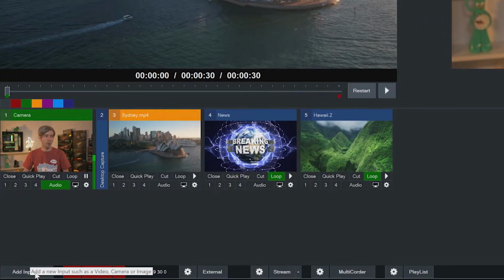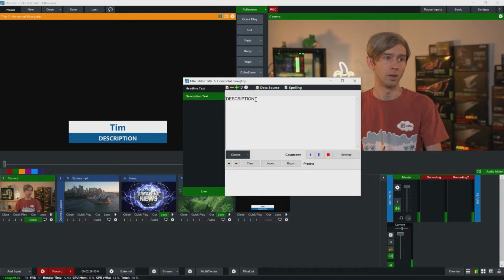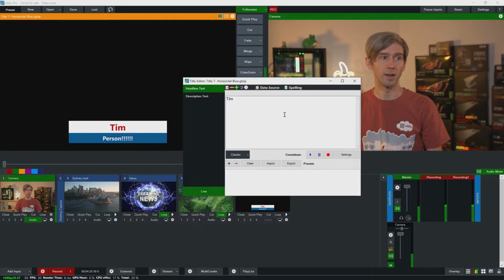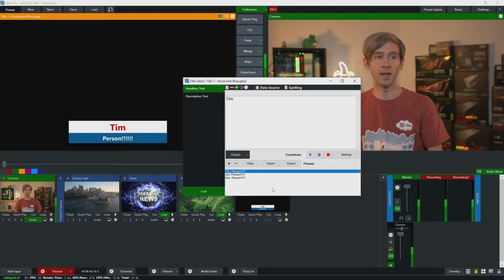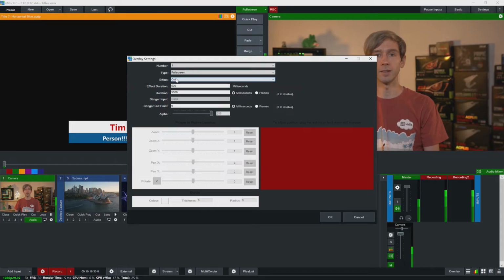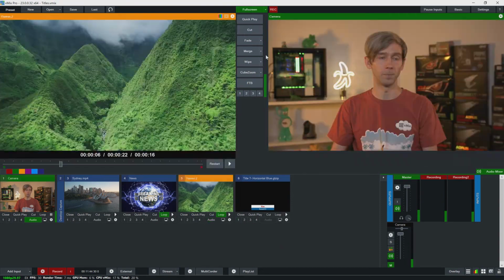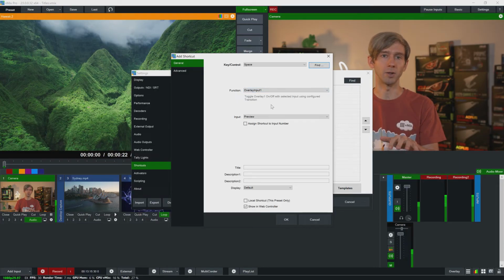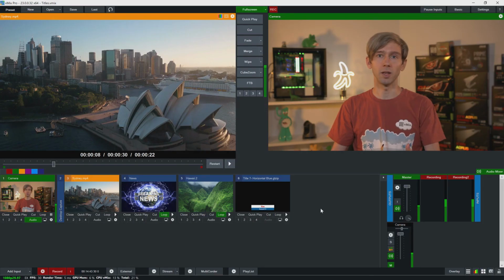vMix Tutorial - How to add titles to your production!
This vMix tutorial will look at one of the basics of live video productions- adding lower third titles. It's simple to add animated and static titles with vMix. There are hundreds of easily editable title templates that can be added in just 3 clicks! This video will take a look at how to add a title in vMix, adding content and overlaying the title.

4:56- Adding title presets